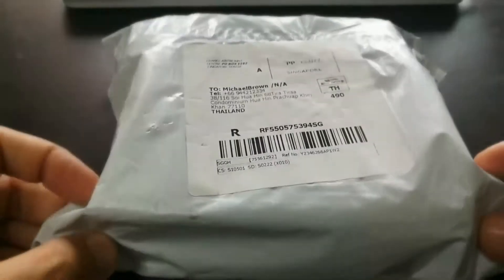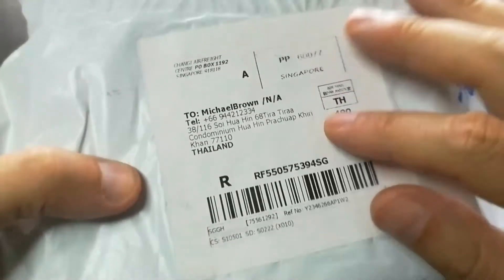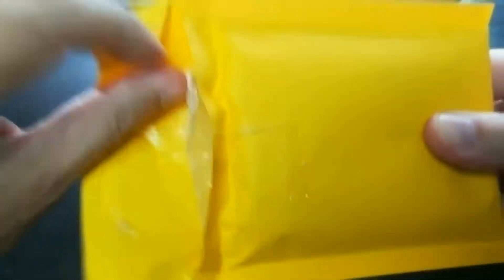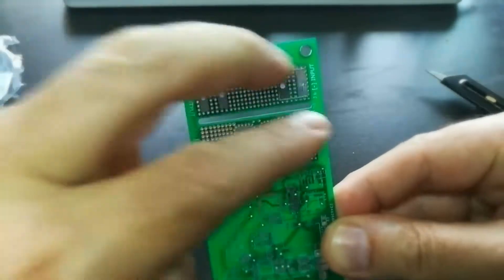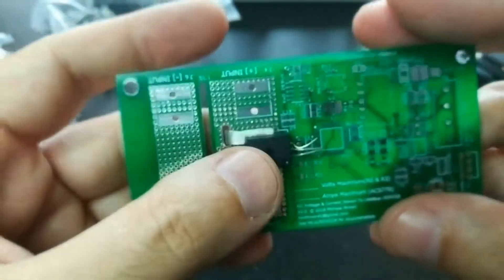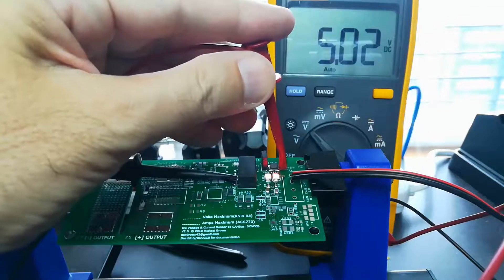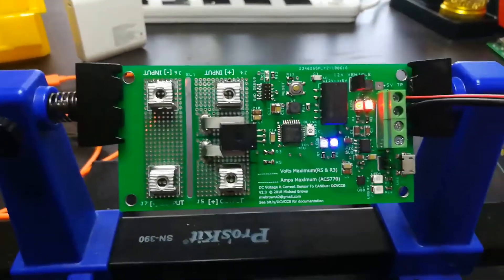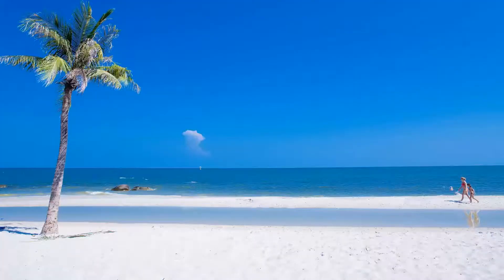DC Voltage and Current Sensor with CANBus Output Project Part 8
The Version 2 boards arrive from China, so I solder the components in place and test the two ways of getting power onto the board.